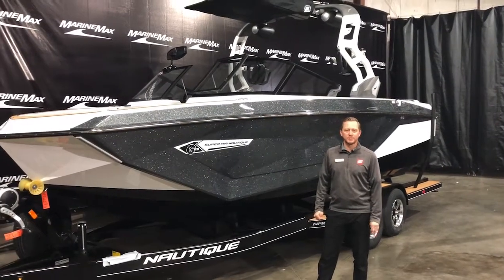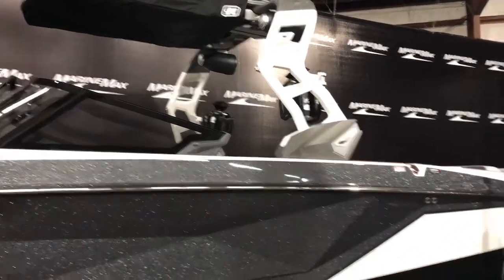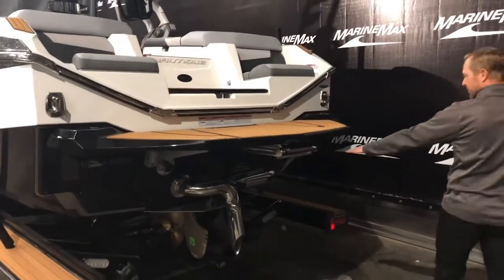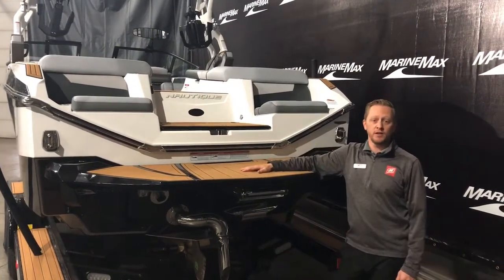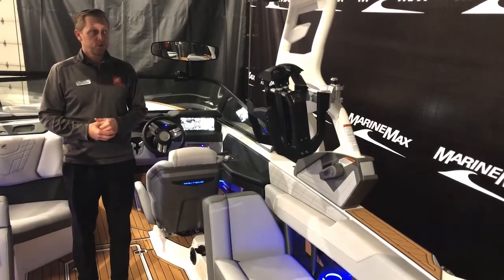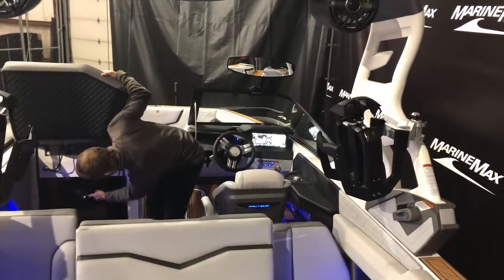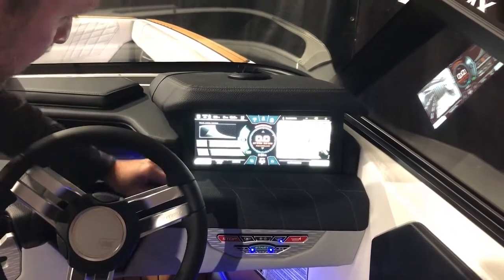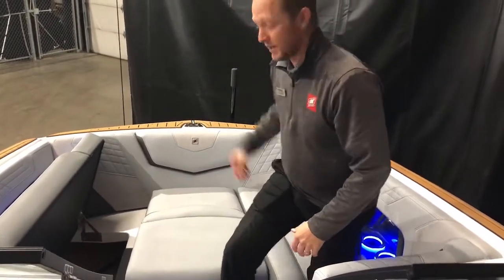2021 Nautique Super Air Nautique G23 for sale at MarineMax Rogers Minnesota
2021 Nautique Super Air Nautique G23 for sale at MarineMax Rogers Minnesota